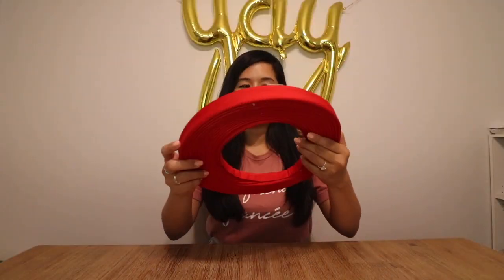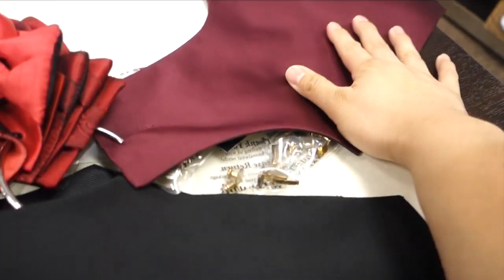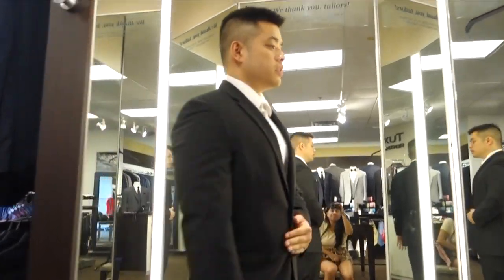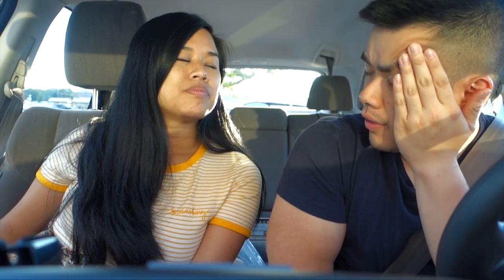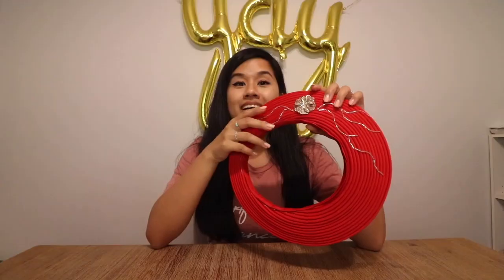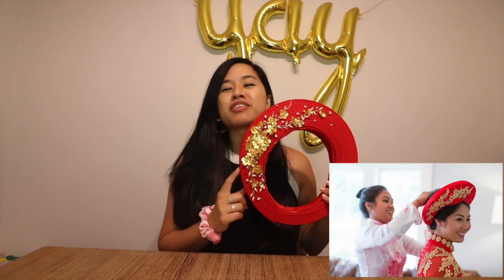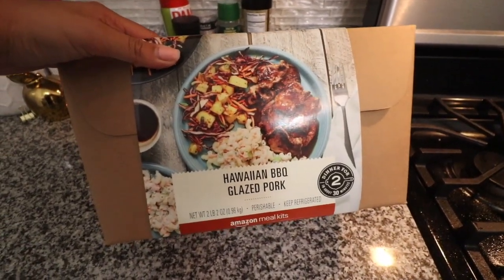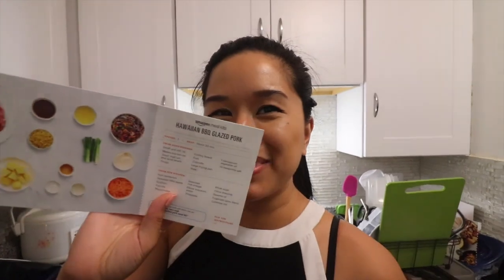MEN’S WEARHOUSE GROOM’S TUX FITTING, VIETNAMESE WEDDING HEADPIECE DIY, + AMAZON MEAL KIT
Hey guys! Thanks so much for checking out the video! The tux will look great and we're getting closer to the wedding! This was a pretty interesting experience at the Men's Wearhouse. The tux for the wedding will be amazing! Thanks again for checking out our couple's channel! Truly appreciate each and everyone of you guys! Amazon Basic.